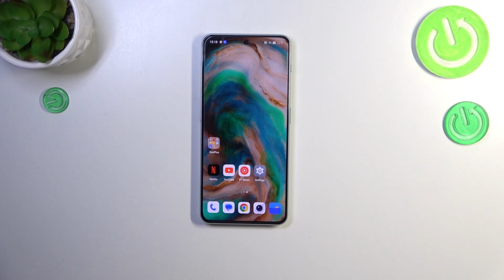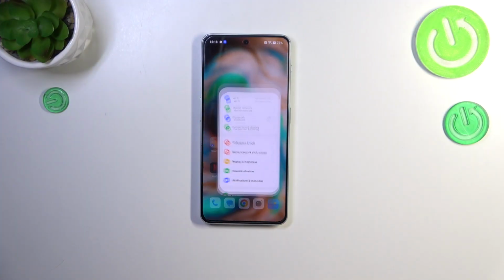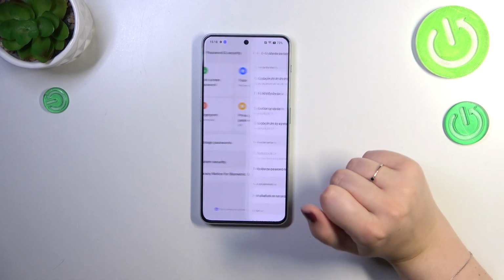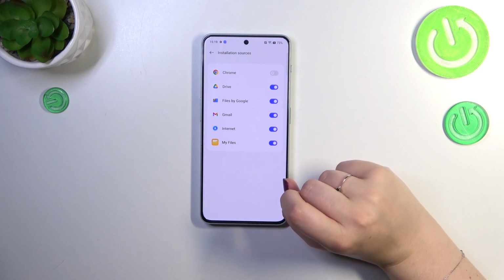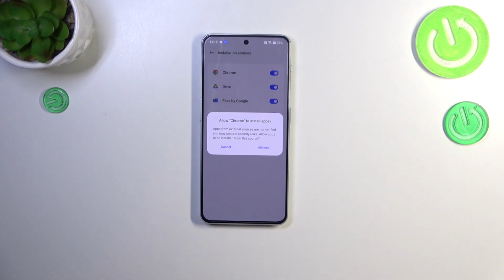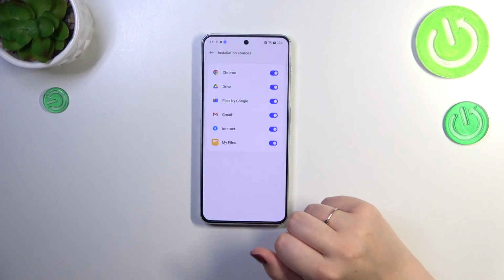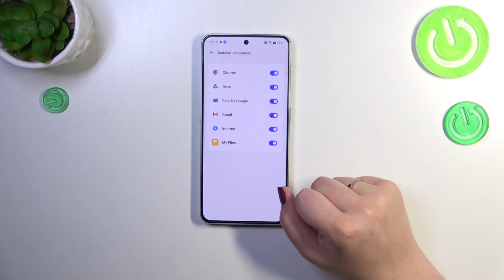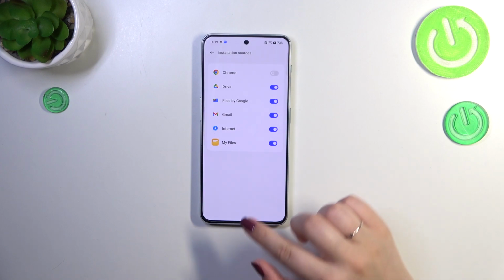How to Allow Unknown Sources on OnePlus Ace 2V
In this tutorial, we'll show you how to allow unknown sources on your OnePlus Ace 2V, giving you the ability to download and install apps from sources other than the official app store - Google Play Store. Keep in mind that enabling unknown sources may pose security risks! So, only install apps from trusted sources.

How to Enable Unknown Sources on OnePlus Ace 2V? How to Install Apps from Third-Party Sources on OnePlus Ace 2V? How to Allow App Installation from Unknown Sources on OnePlus Ace 2V?